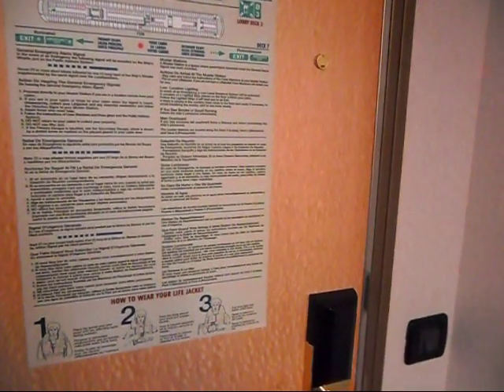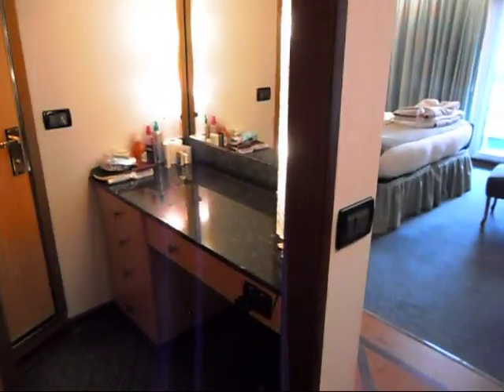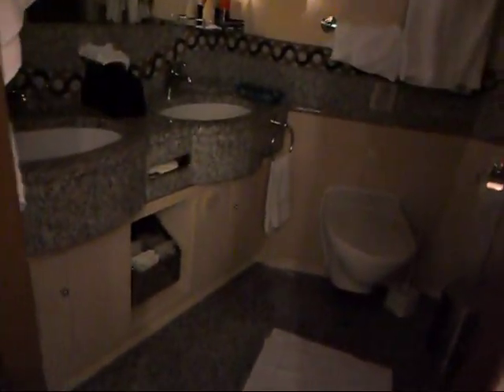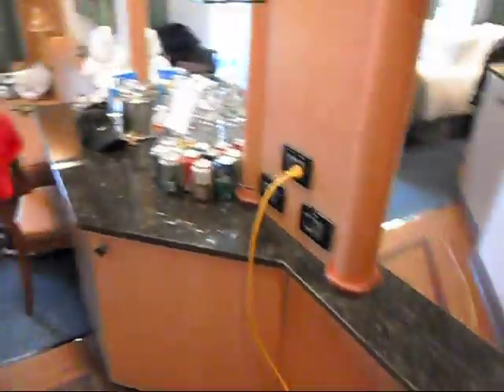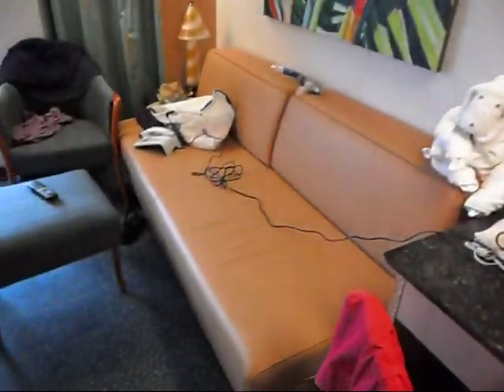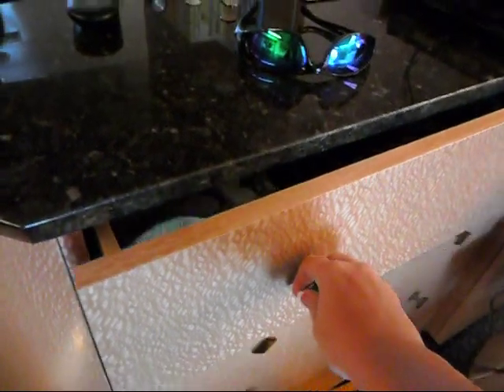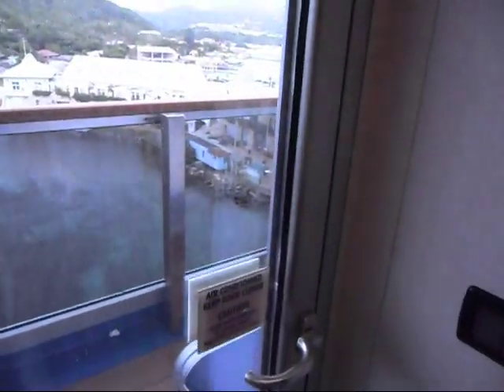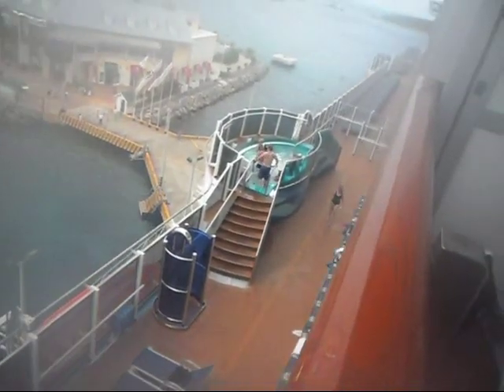Carnival Magic Ocean Suite 7334 Tour August 2012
Tour of mid ship, deck 7, Ocean Suite 7334 on the Carnival Magic. August 21, 2012. The Ocean Suite is the exact same as a Junior Suite, only it has a slightly larger balcony. This is also basically what a suite looks like on the Carnival Conquest. Not much difference, except for colors.